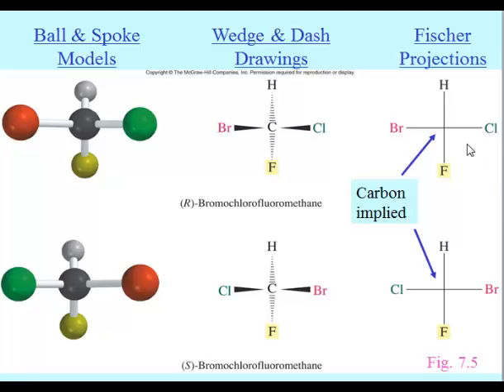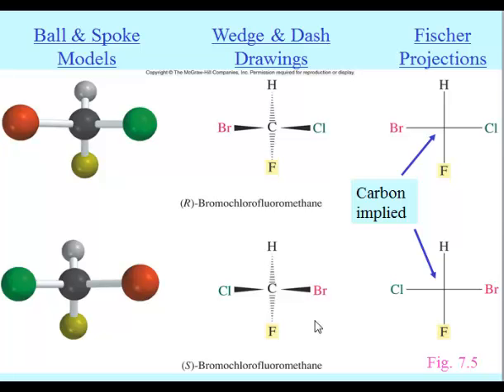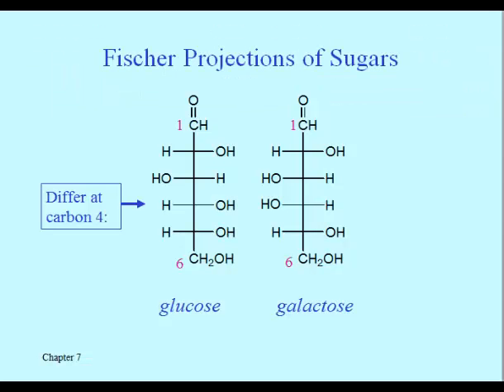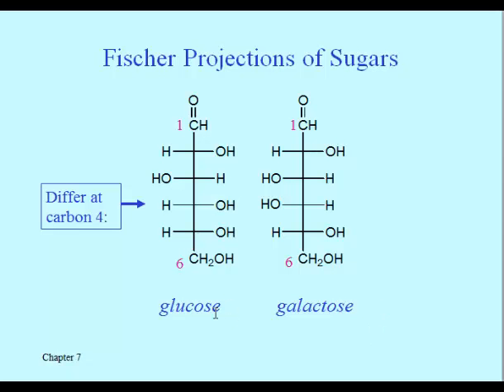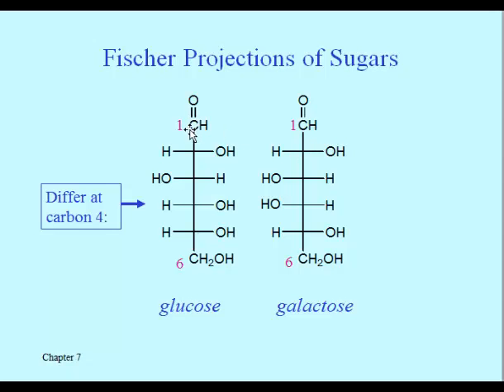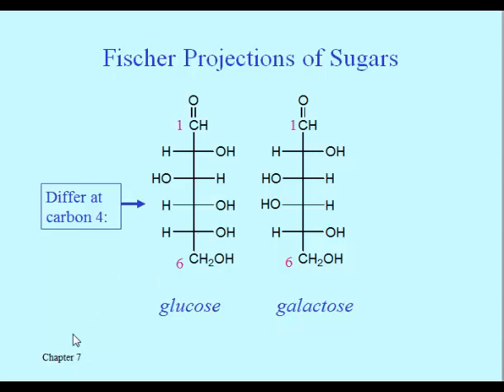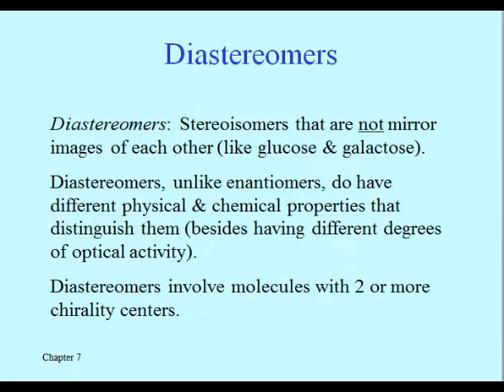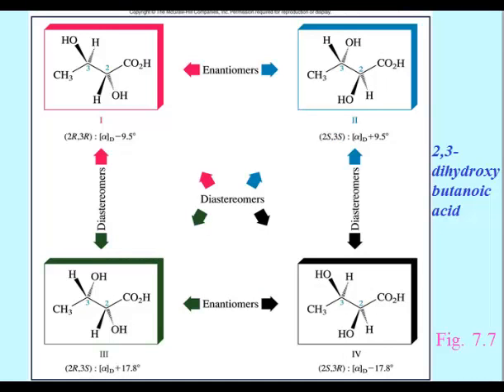Addition Reactions of Alkenes and Stereochemistry (Lesson Eleven)